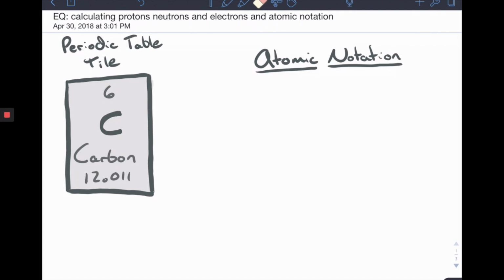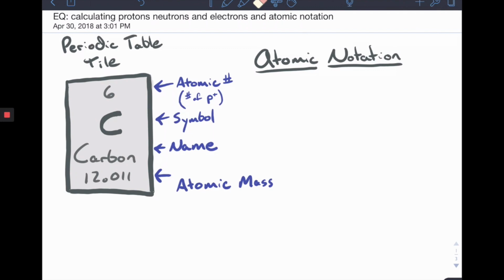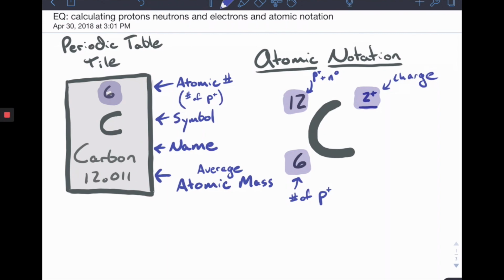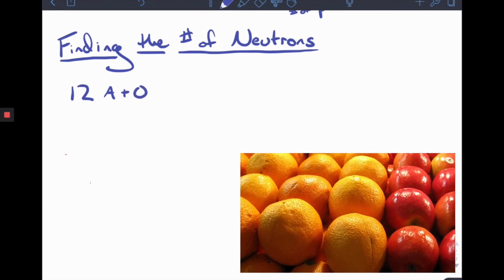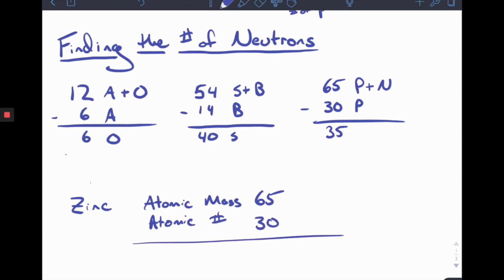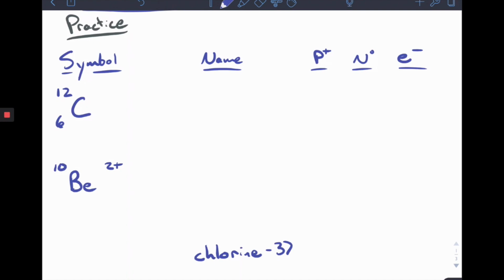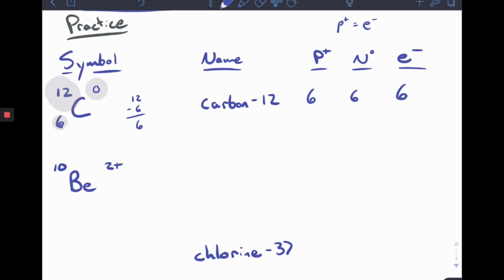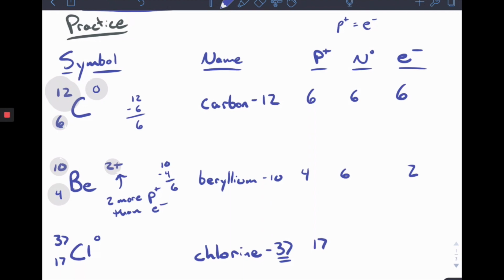Atomic Notation and Sub Atomic Particles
This video is about how to Calculate Sub Atomic Particles from atomic notation